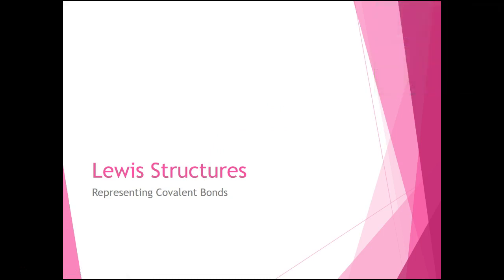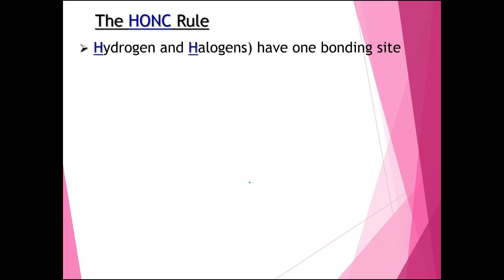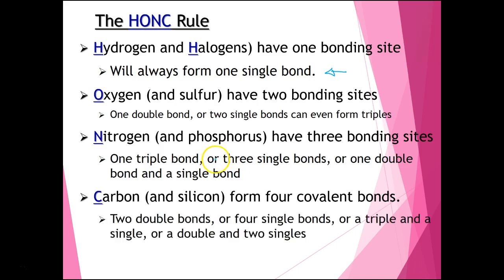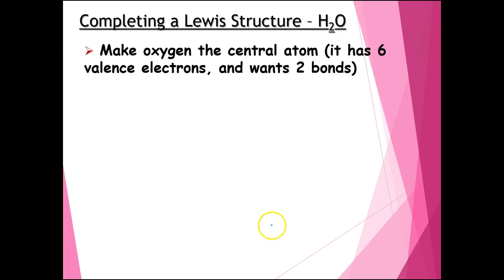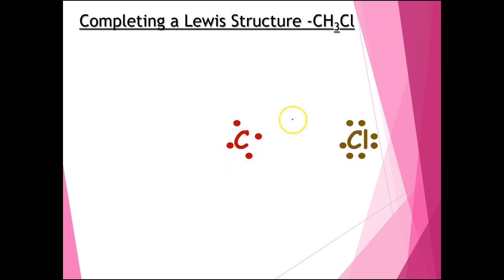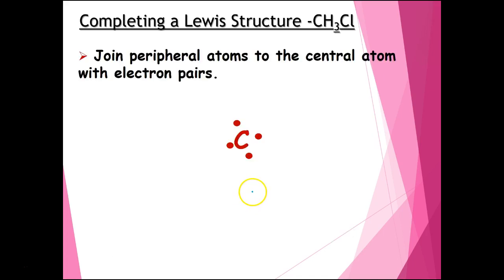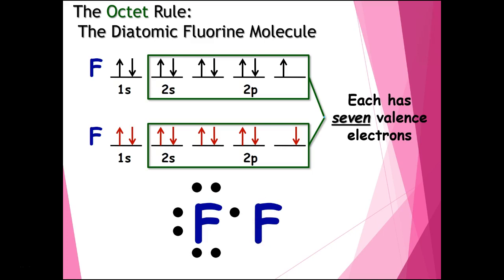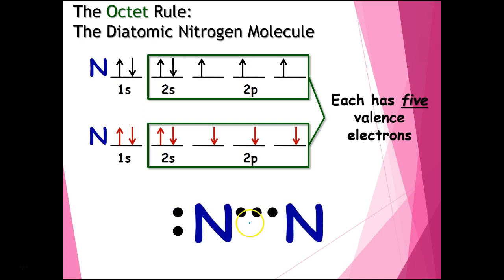Covalent Bonding - Lewis Structures